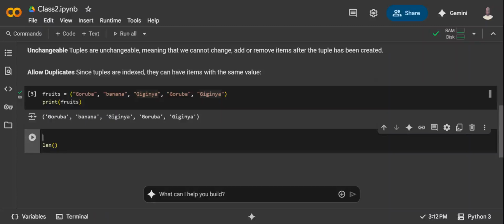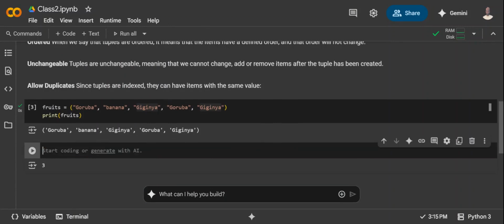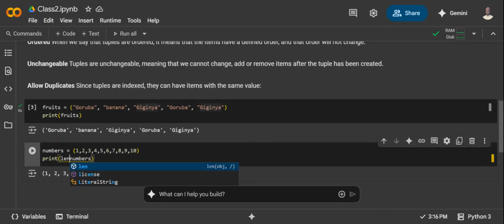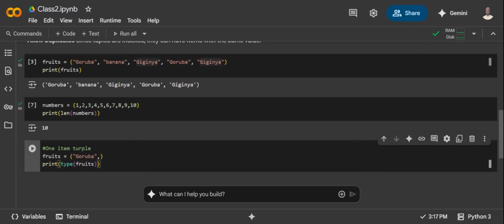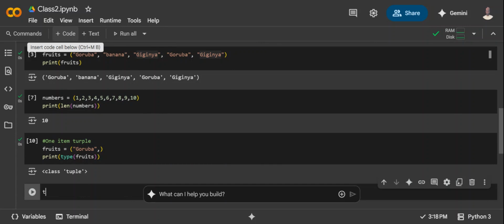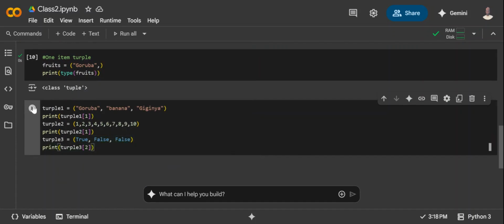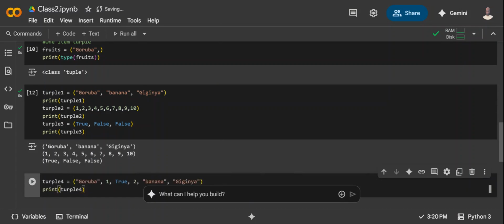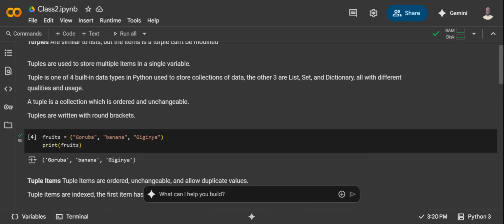Turple Part2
This is part 2 of the python turple class. Enjoy